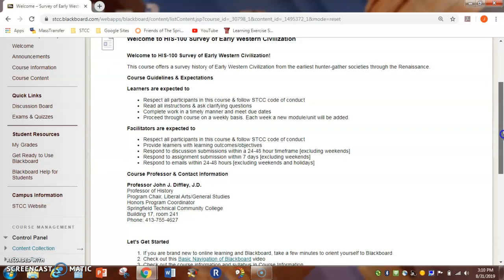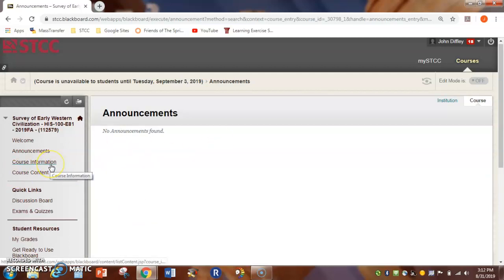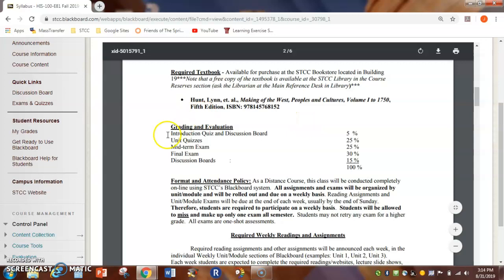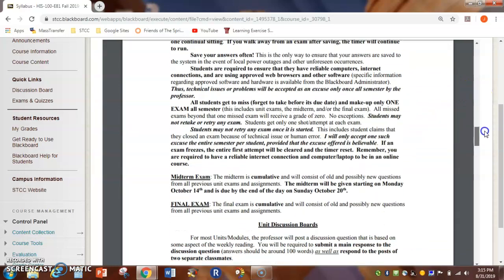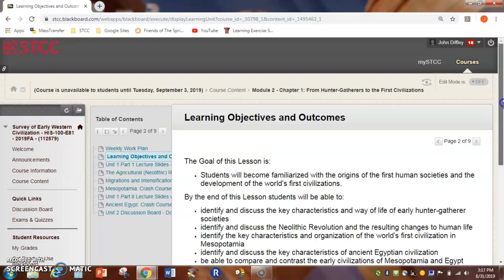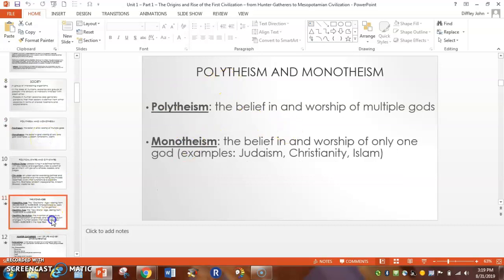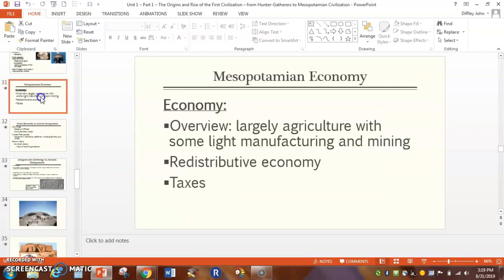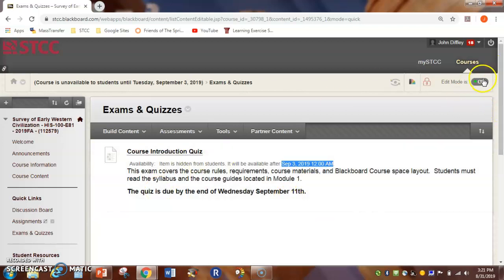Welcome HIS-100 Fall 2019 Online